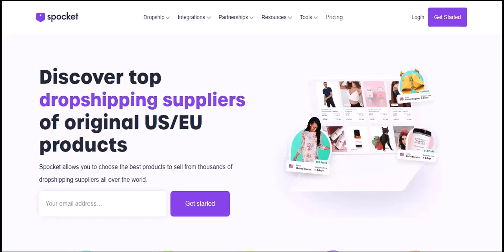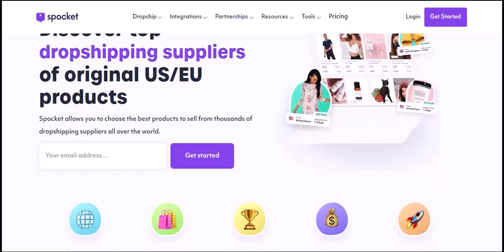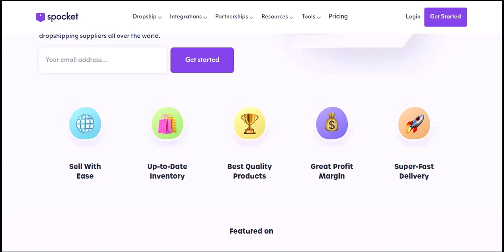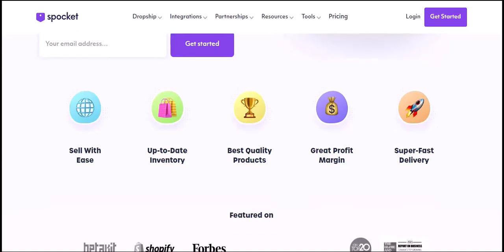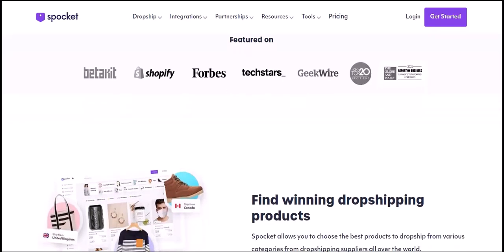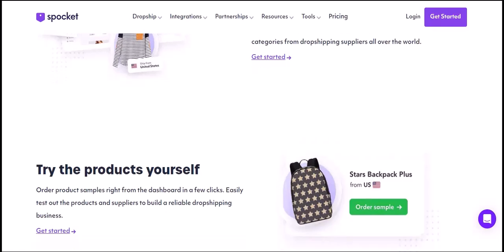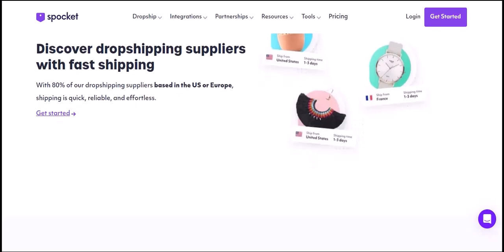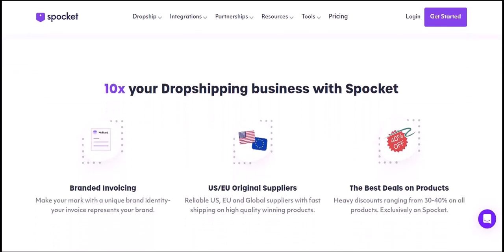Can you connect Spocket to Shopify?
In this video we talk about Can you connect Spocket to Shopify